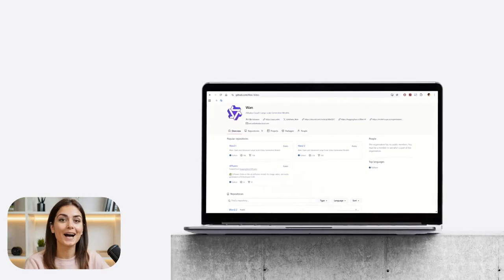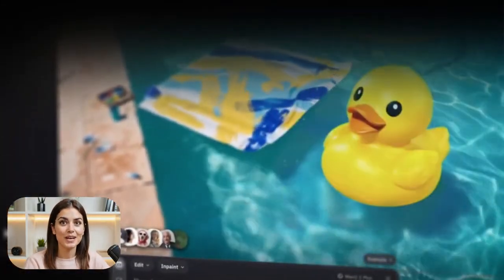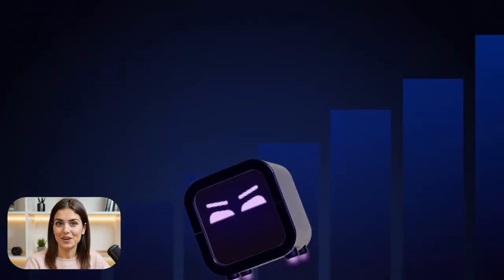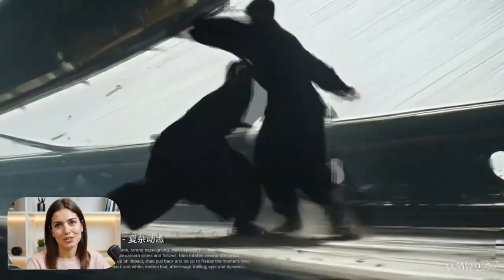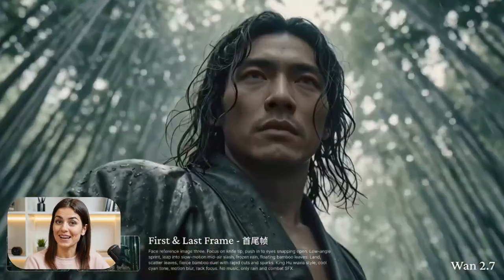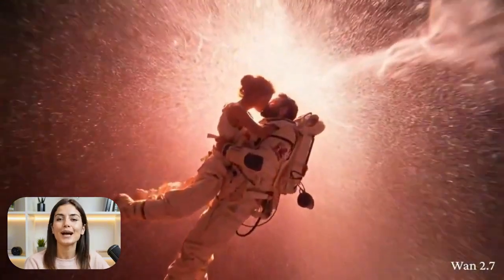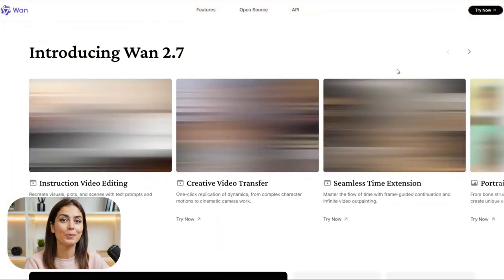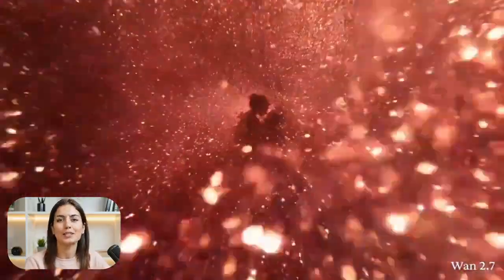CRAZY New AI Video Editor! (Open Source)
Is this the END of tedious video editing? This groundbreaking open-source AI agent, 1.2.7, is changing the game with instruction-based editing. No more full regenerations – just tell it what to change! Watch to see how it works, where to get it, and why it's a HUGE deal for AI video creation.

Key Takeaways:
*  Edit AI video with TEXT prompts, not full re-renders.
*  Maintain consistent characters across scenes with multi-reference support.
*  Achieve smoother, more realistic motion dynamics in AI-generated videos.
*  Free browser access available at 1.video to test.

Why this matters: This new AI model tackles the biggest problem with AI video: iteration. The ability to edit specific parts of a video with simple text instructions saves time, resources, and creative frustration. It's a massive leap toward practical AI video workflows.

⏱️ TIMESTAMPS:
0:00 - Intro: Insane AI Video Agent
0:25 - Text-Based Video Editing
0:51 - How to Access 1.2.7
1:15 - The Problem with AI Video (Slot Machine)
1:50 - Alabama's 1 Model Family
3:26 - Instruction Editing Explained
4:34 - AI Profit Boardroom Plug
5:15 - Consistency with Multi-Reference Support
5:55 - Improved Motion Dynamics
7:43 - Why This Model is Different